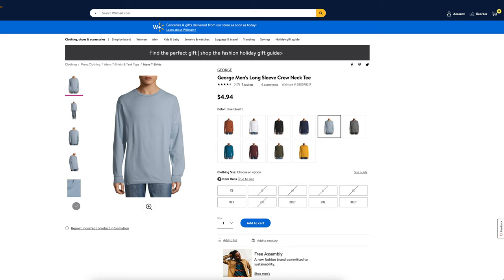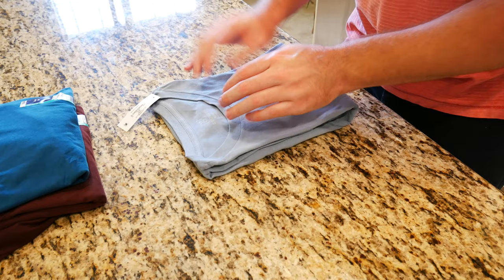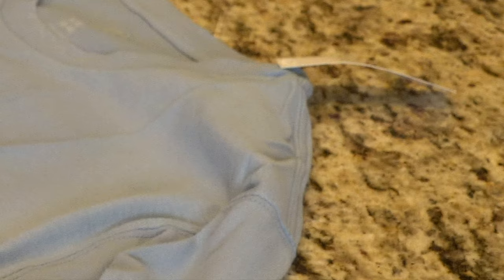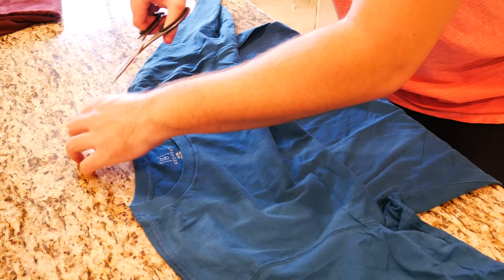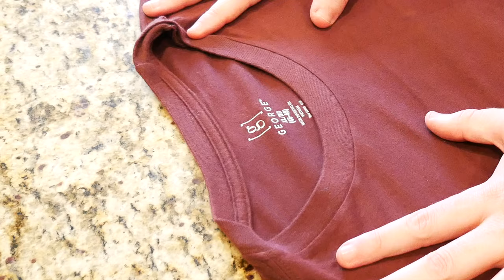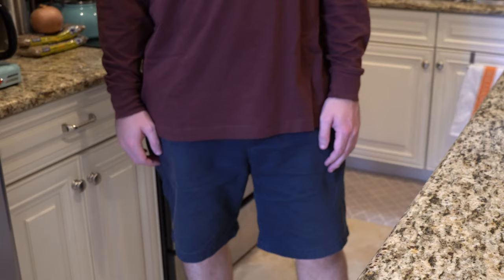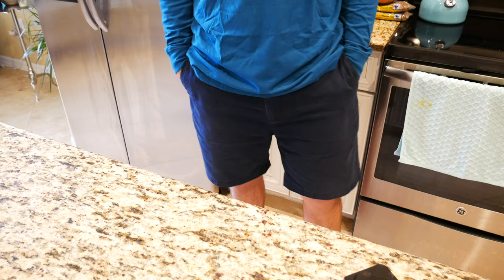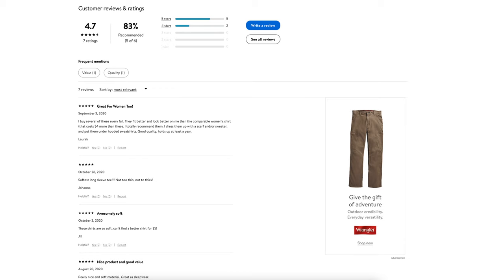George Men's Long Sleeve Cotton Crew Neck Tee First Impression's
John Warminski

Big-Box Good

Convenience Good

Vendor Good

John Warminski